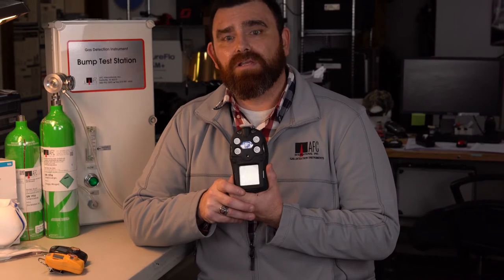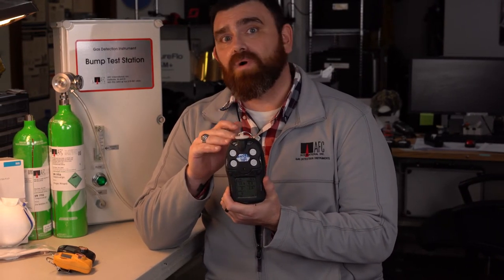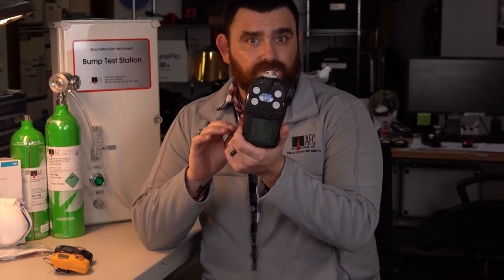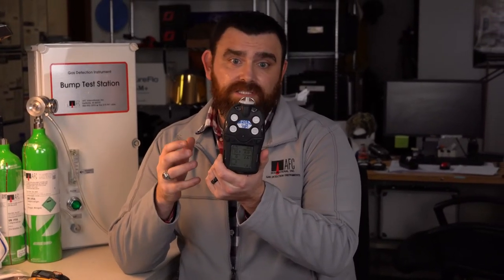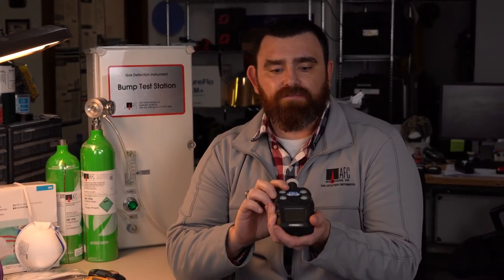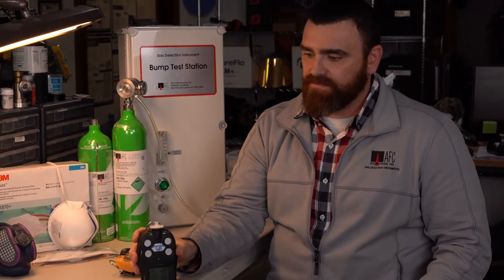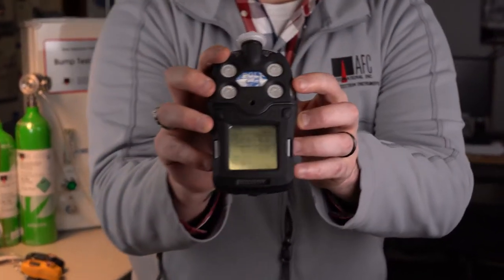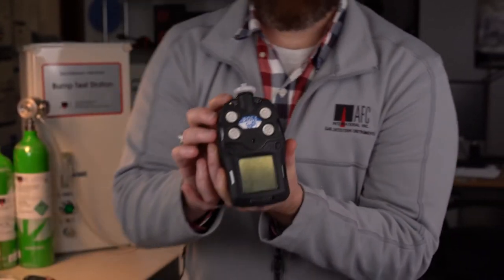Introducing the Poly, Multi-gas Sensor Instrument from mPower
The mPower Poly is a four or five gas sensor instrument used for confined space entry and other gas/vapor detection applications.